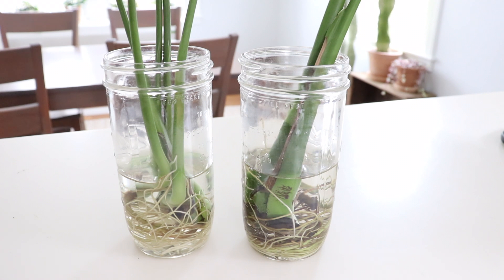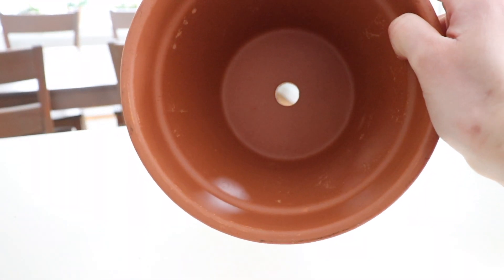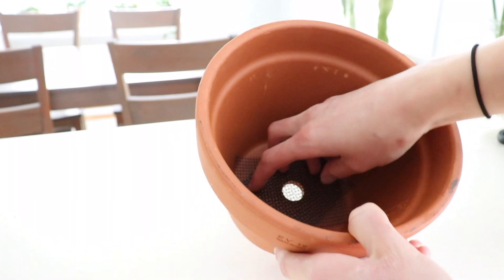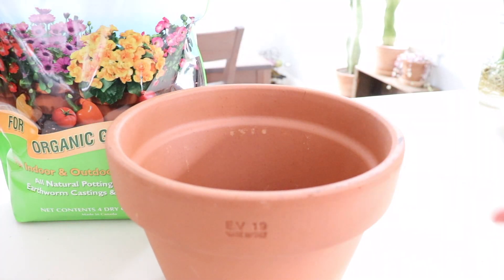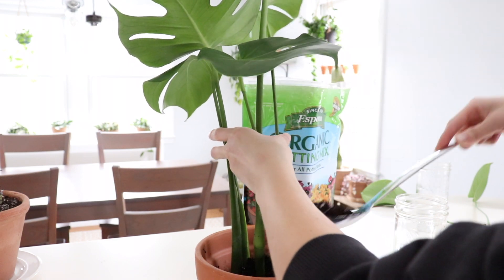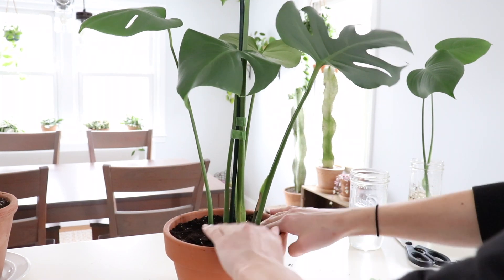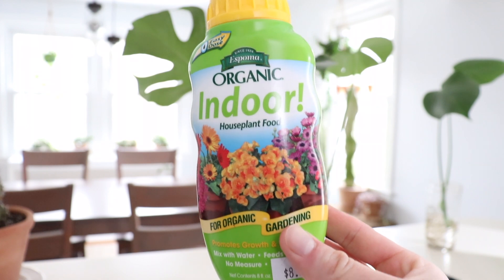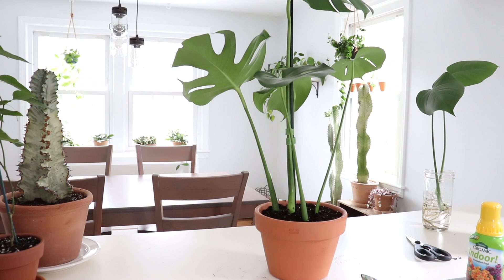Potting Monstera Propagations in Soil! | easy care house plants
✿ Products Shown ✿

Espoma Organic Potting Mix

Espoma Organic Fertilizer

Plant Support- Mosser Lee Totem Pole

Adjustable Plant Ties- VELCRO Brand

Microphone- Rode Videomic Pro Plus